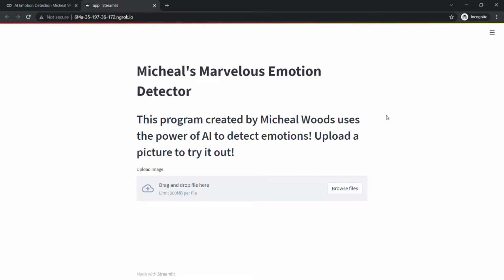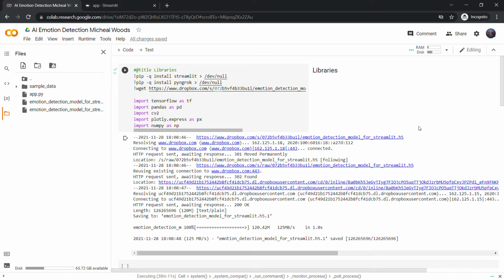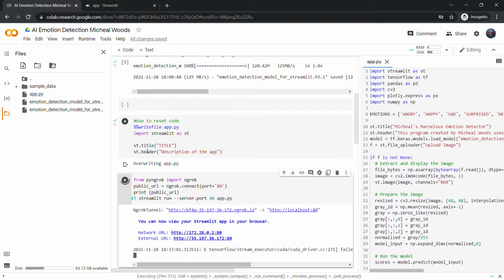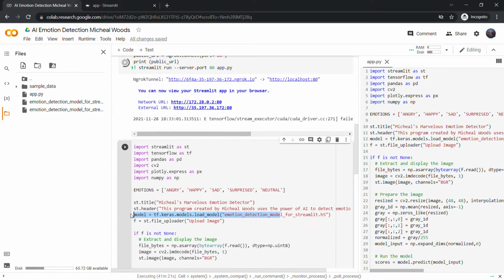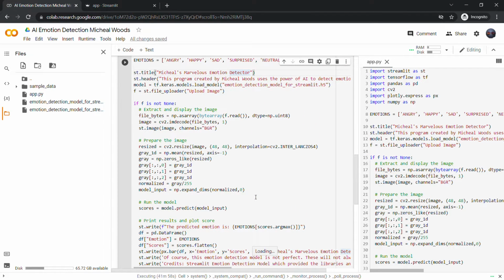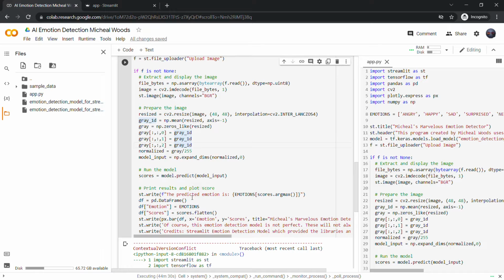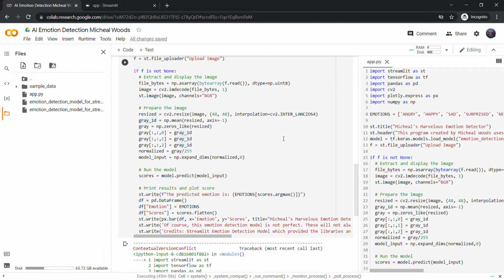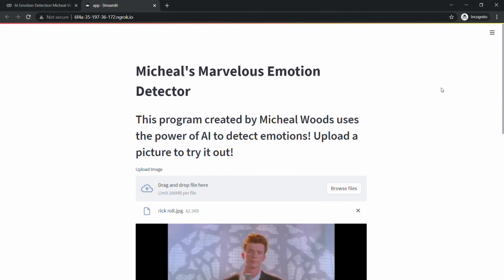AI Emotion Detection Model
Personal Project by Micheal Woods at International Academy West. This video shows an AI Emotion Detection Model that I've created and how it works.